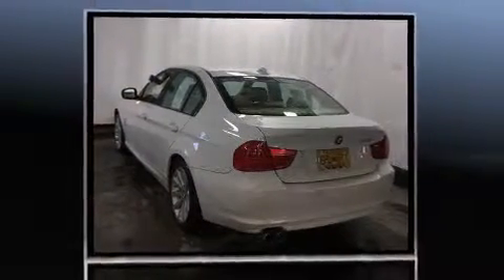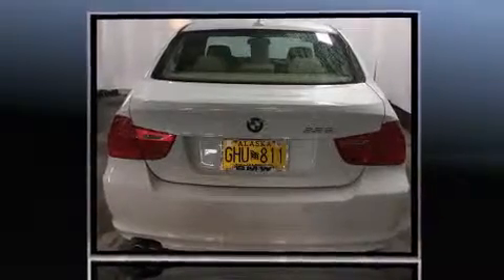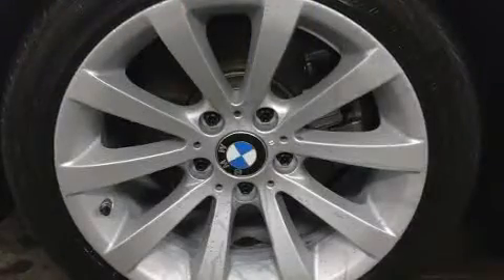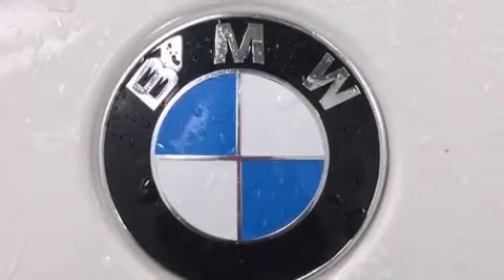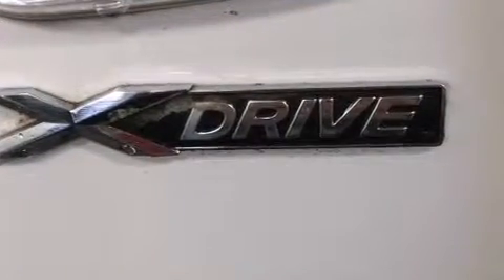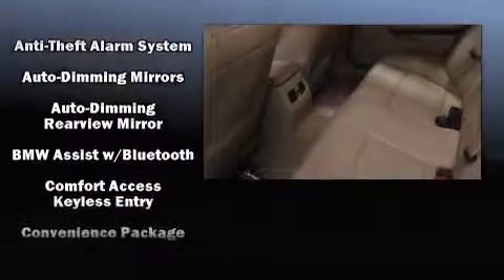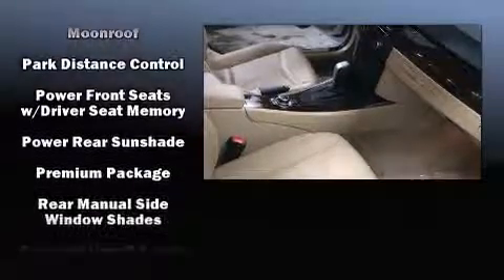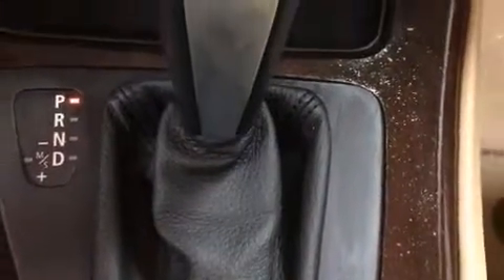2011 BMW 328i xDrive Sedan 3 in Anchorage, AK 99501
Treat yourself to a test drive in the 2011 BMW 328i xDrive. This 4 door, 5 passenger sedan still has less than 15,000 miles! Smooth gearshifts are achieved thanks to the refined 6 cylinder engine, and all wheel drive keeps this model firmly attached to the road surface. A wealth of standard features means that you no longer have to sacrifice. Like leather upholstery, power front seats, an automatic dimming rear-view mirror, heated seats, telescoping steering wheel, power moon roof, power door mirrors, and power windows. With high intensity discharge headlights illuminating your path, you'll always appreciate maximum visibility. Audio features include a CD player with MP3 capability, and 13 speakers, providing excellent sound throughout the cabin. With side curtain airbags supplementing the rest of the safety network, you can be assured that you and your passengers will experience top-tier protection. This vehicle has achieved Certified Pre-Owned status, by passing BMW's rigorous certification process. We know that you have high expectations, and we enjoy the challenge of meeting and exceeding them! Stop by our dealership or give us a call for more information.